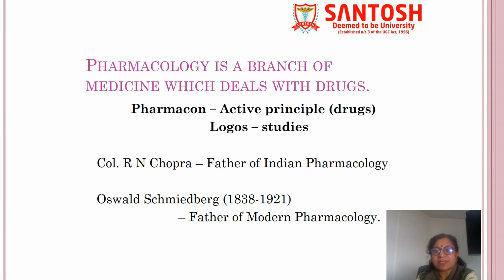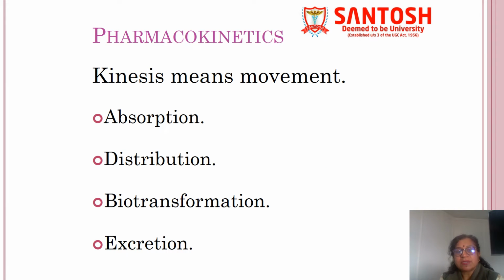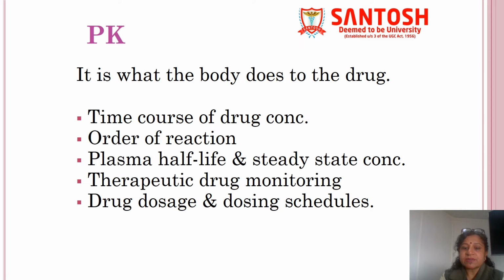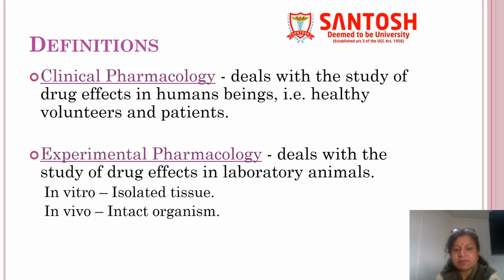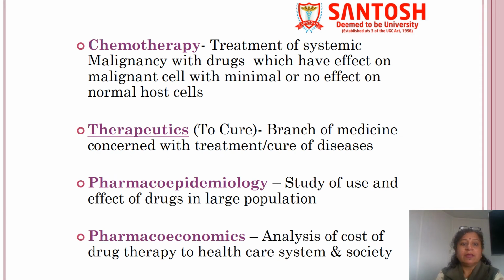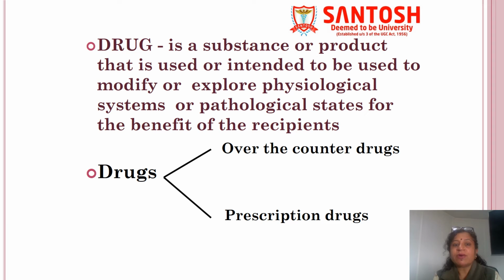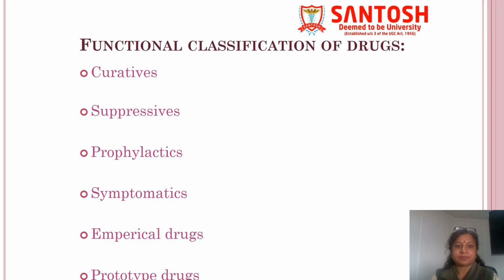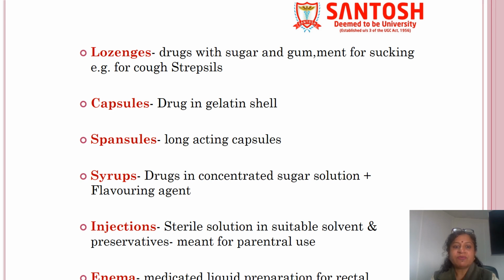Dr. Jyotsna Sharma (Dept. of General Pharmacology)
Introduction General Pharmacology